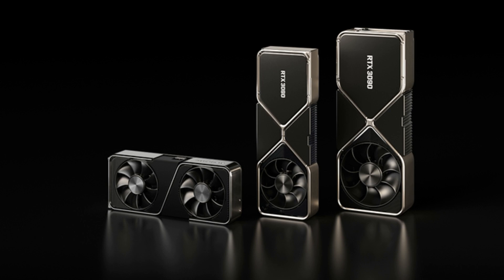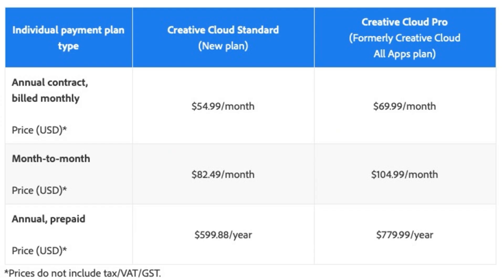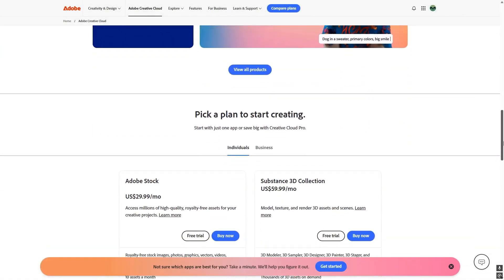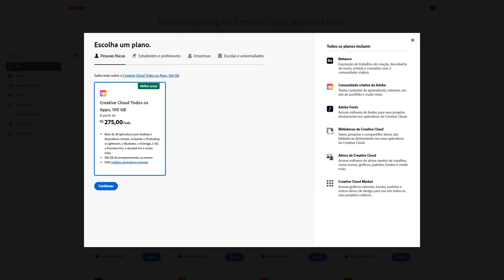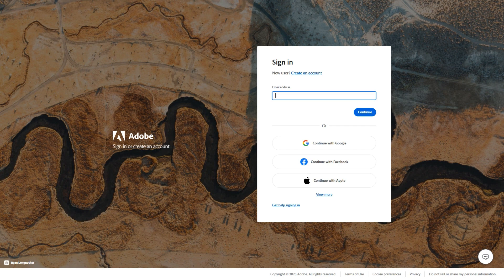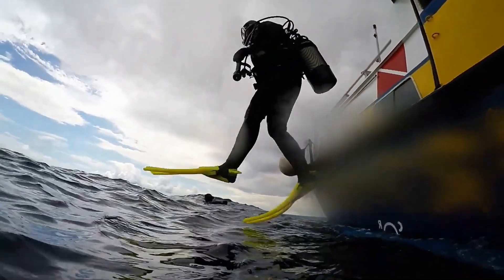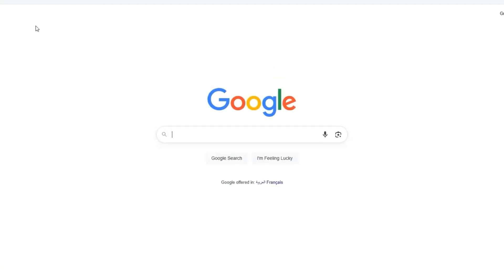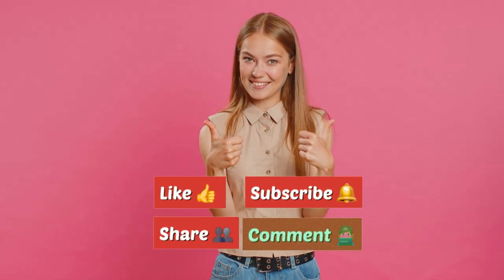Claim Your FREE 2 Months of Adobe CC Now!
Unlock 2 FREE months of Adobe Creative Cloud All Apps! 🎉 In this video, I'll show you exactly how to claim this incredible offer through NVIDIA. Yes, you heard that right – get full access to Photoshop, Premiere Pro, Illustrator, and more, absolutely free for 60 days for RTX 50 series users and 30 Days for RTX 30 & 40 users. This is a limited-time opportunity you won't want to miss if you're looking to boost your creative skills without the cost.